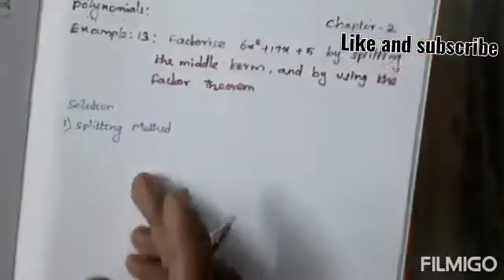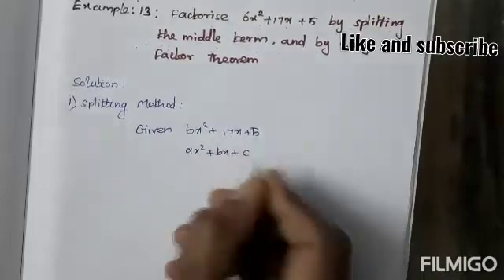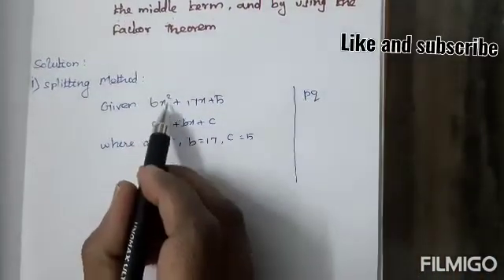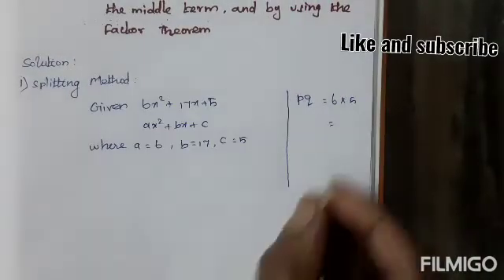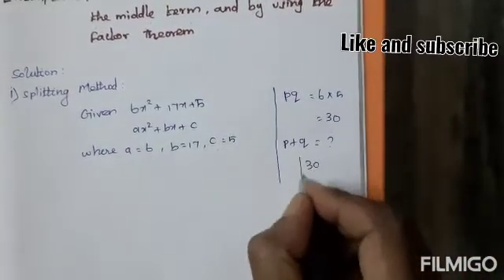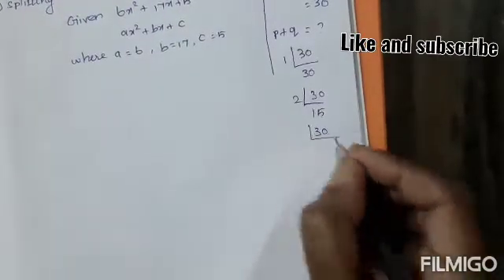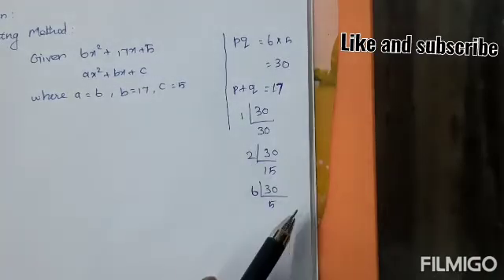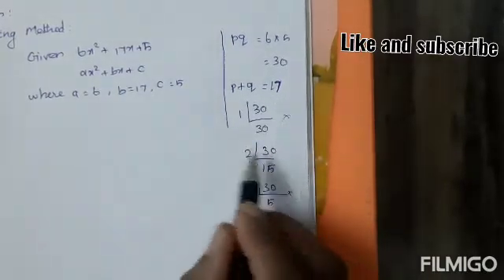| Class 9 Maths Chapter 2 | Polynomials | Example - 13| NCERT CBSE Class 9 in Tamil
NCERT Grade 9 || CBSE Class 9  - Polynomials
Example-13 in tamil | factorise the polynomial